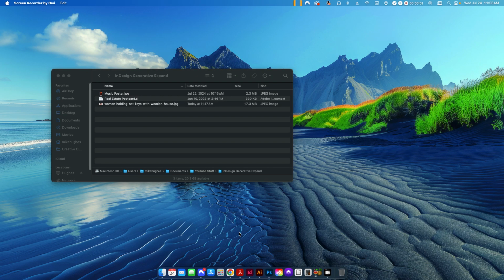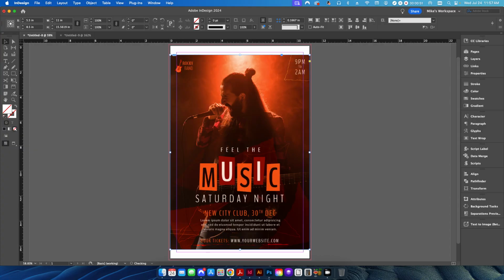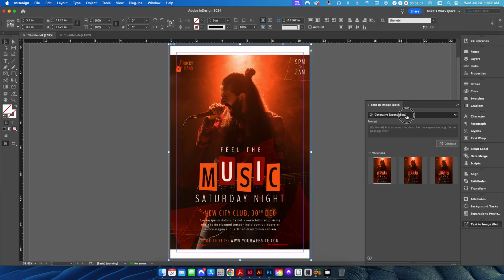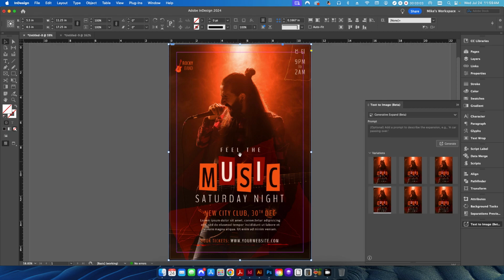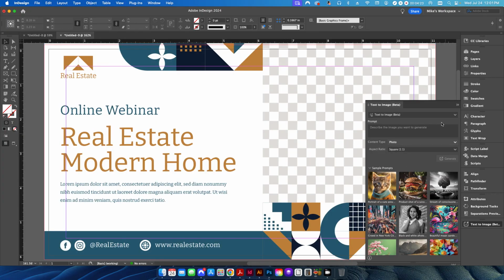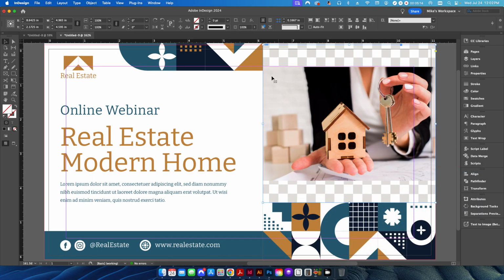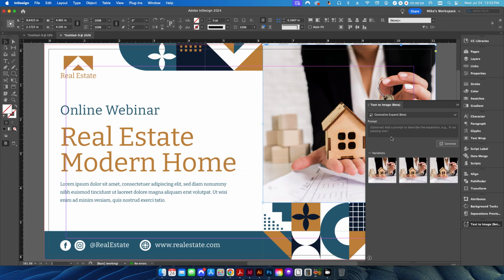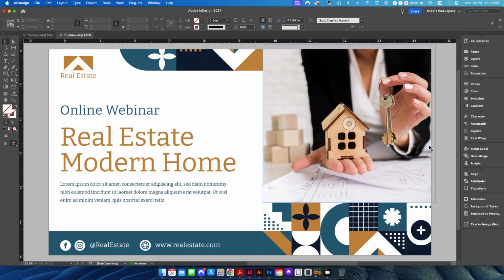Fix Missing Bleeds in Seconds! InDesign Generative Expand Tutorial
Are you still struggling with client files that don't have enough bleed? In this tutorial, I'm showing you how to use Adobe InDesign's new Generative Expand feature—a powerful tool (powered by Adobe Firefly) that works just like Photoshop's Generative Fill but right inside your layout.

Stop warping and stretching images to fit your frames! Whether you're dealing with a poster that needs a 1/8" bleed or a postcard layout with awkward empty space, Generative Expand can "grow" your image naturally to fill the frame.

In this video, you’ll learn:
00:50 Fixing Missing Bleeds: How to take a JPEG or flattened image and expand it out to the bleed edge for a 11x17 poster.
01:40 Accessing the Tool: Where to find the "Text to Image" and "Generative Expand" panels in the InDesign window menu.
02:40 How it Works: Comparing InDesign’s AI expansion to the Photoshop version and seeing it in action.
03:50 Prepress Pro-Tip: Why this is a game-changer for working with low-resolution or improperly sized client files.
04:30 Real Estate Postcard Demo: Expanding a landscape photo to fit a vertical frame without losing important details like the subject's face.
06:00 Variations & Prompts: How to cycle through different AI-generated options and even add prompts to change the details.

Why this matters for Prepress: As a prepress operator, we often have to "make it work" with what we're given. Instead of asking a client for a new file or stretching their photo until it looks like a funhouse mirror, you can now generate a professional-looking extension in seconds.